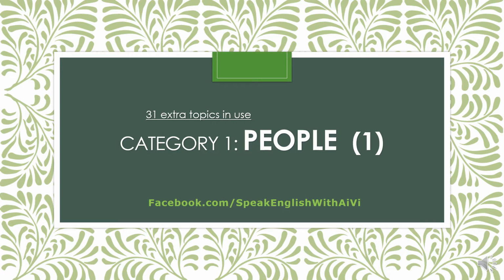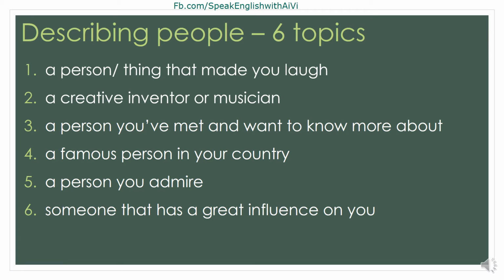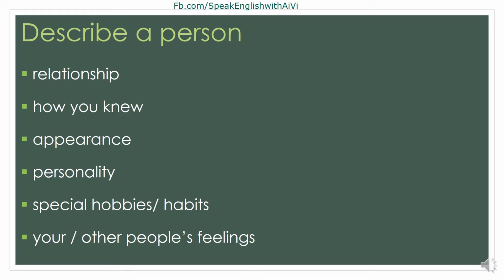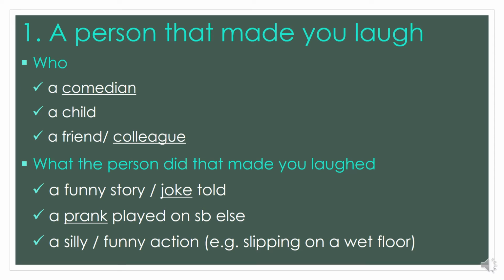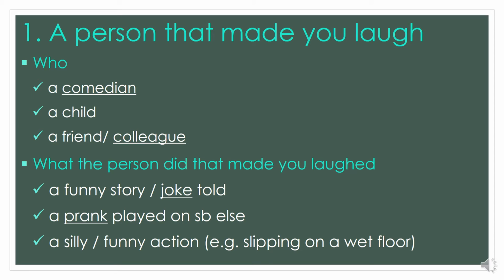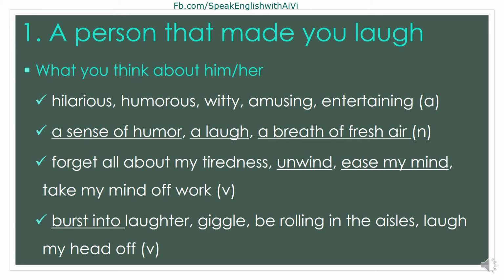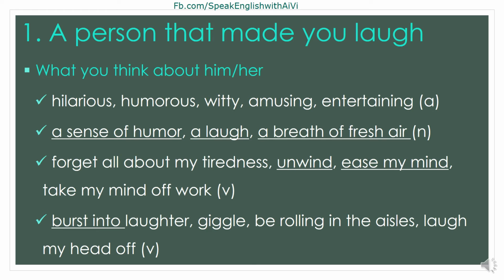IELTS p2: PEOPLE - episode 1: somebody that made you laugh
NOTE: At the end of the clip, COWARD has to be changed into COWARDLY.

- category 1: PEOPLE
- Episode 1: DESCRIBE SOMEBODY THAT MADE YOU LAUGH

-- "funny" & "laughing" vocabulary
-- ideas
-- guidelines on answering questions
!! THANK YOU for PUTTING YOUR TRUST IN ME !!
FOLLOW MY FAN PAGE for up-to-date test questions, test tips and so much more !!